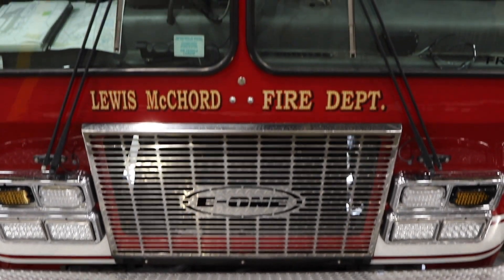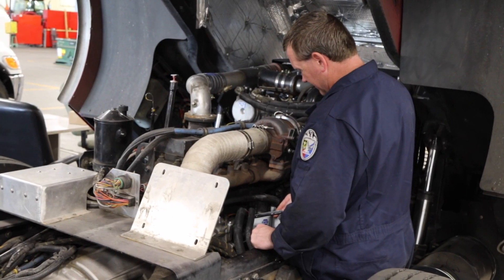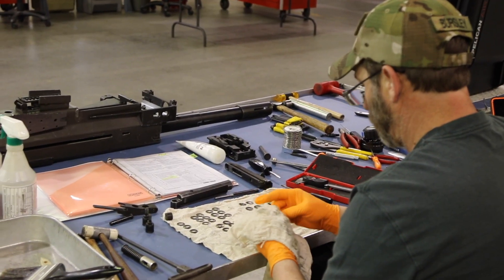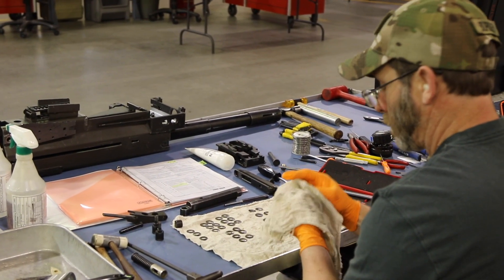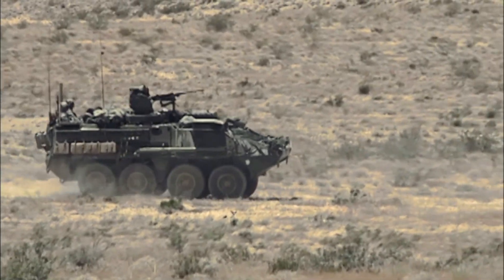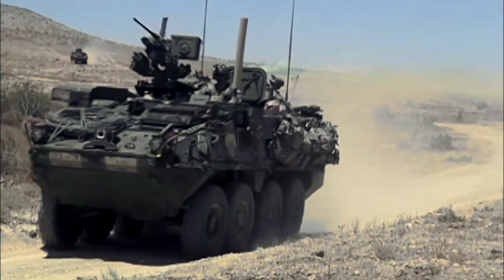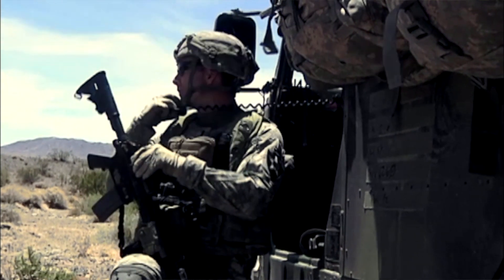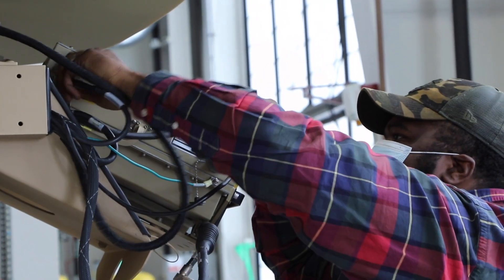Army Field Support Battalion helps keep JBLM running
On Joint Base Lewis-McChord, Wash., the Army Field Support Battalion provides logistics and readiness support in a variety of ways. With a workforce composed primarily of prior-service civilians, the central focus of AFSBn is helping Soldiers.